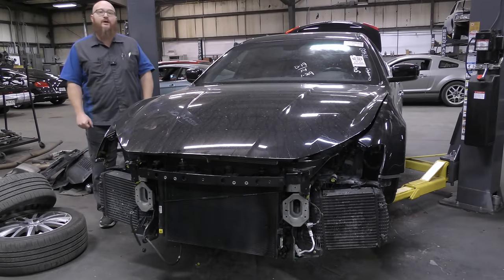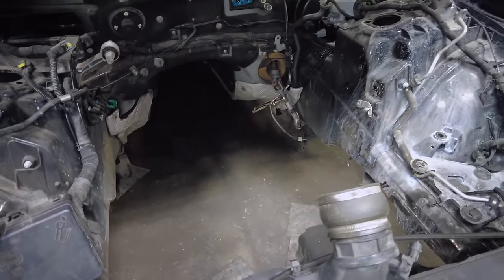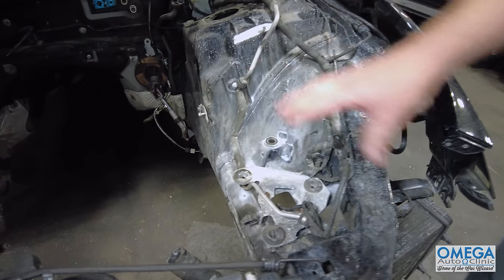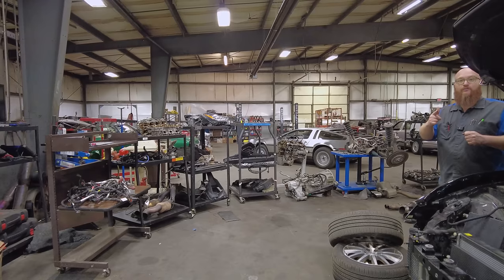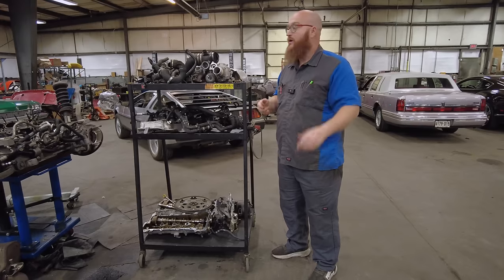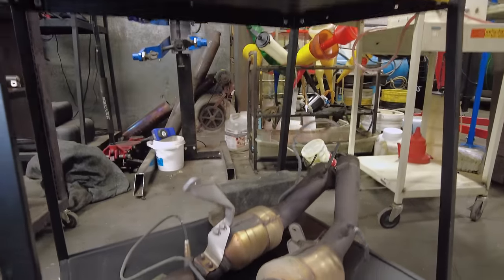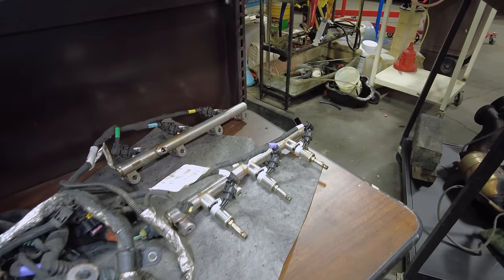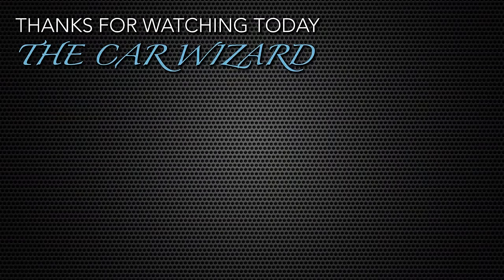Hoovie Must Hate Me! His Maserati Engine Swap is a Nightmare!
I've done numerous engine swaps in my years of wrenching, but Hoovie's  2014 Maserati Ghibli is the worst! You won't believe just how overly complicated they made what should be a straight forward swap.
Don't forget to check out @MrsWizardsWays